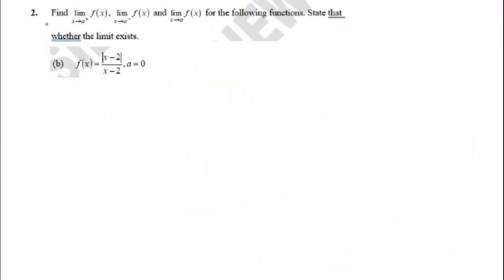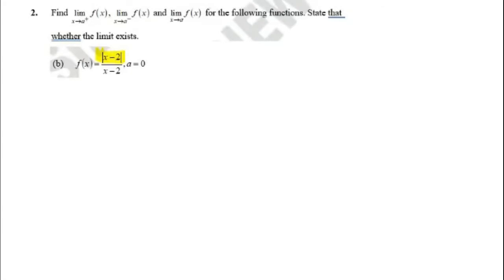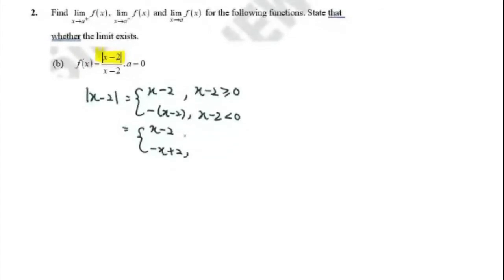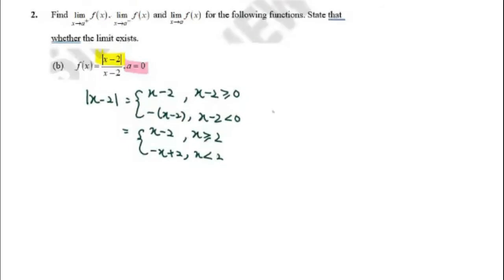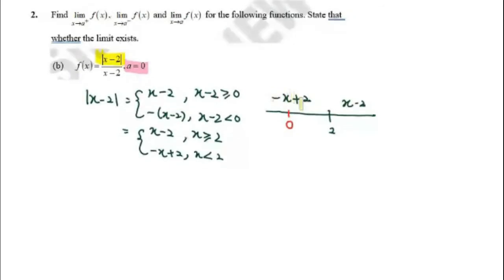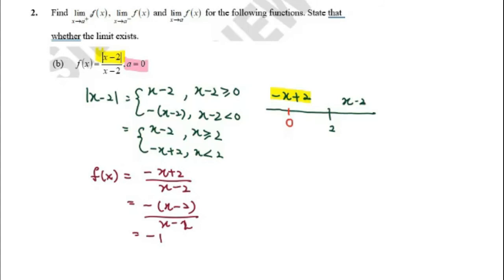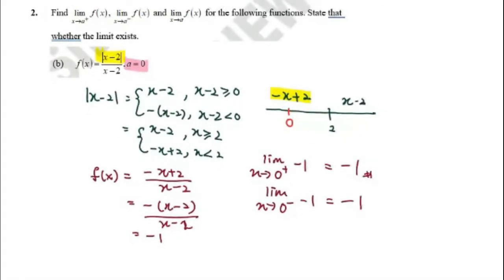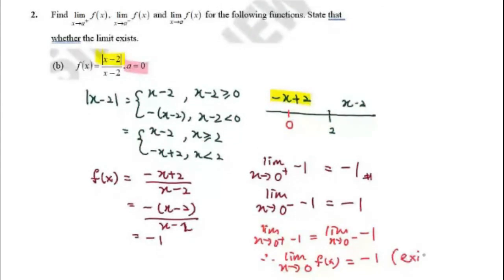T8 Q [Extra 2b] Existence Of Limit-Absolute Function SM015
The existence of limit for rational modulus function.
Find the one sided limit for the f(x). State that whether the limit exists.
(b) f(x)=|x-2|/x-2, a not equal 0.